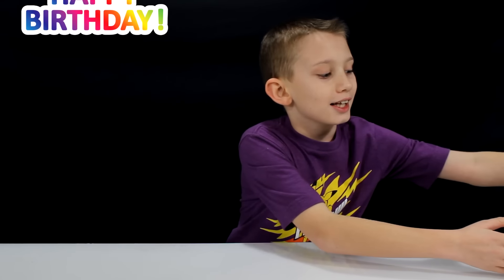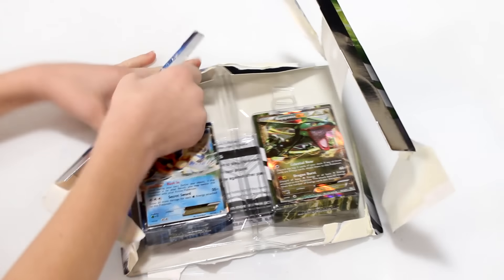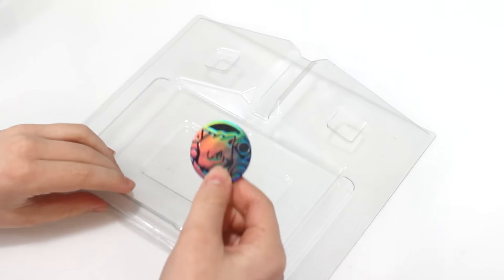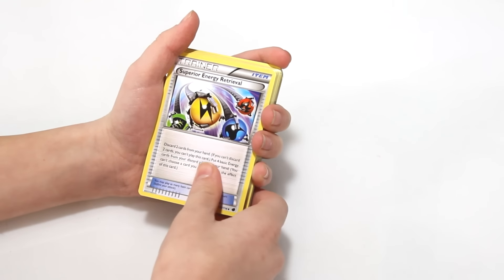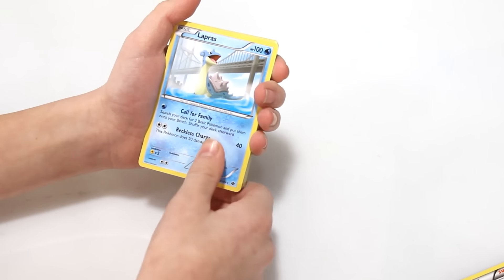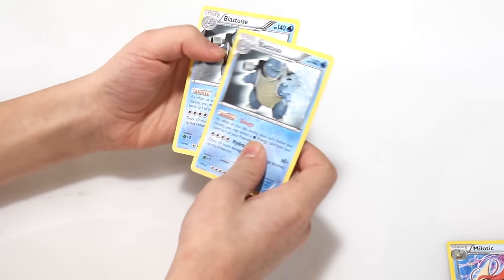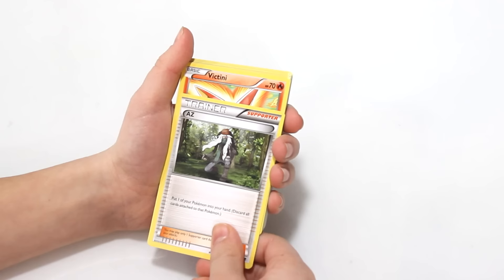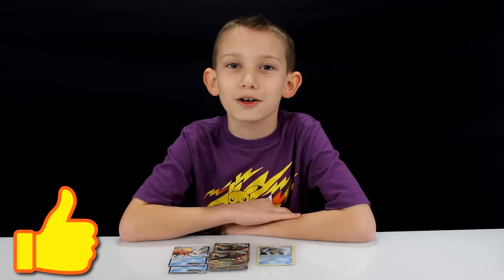RAYQUAZA vs. KELDEO Pokémon TCG Battle Arena Decks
Rayquaza and Keldeo go head to head in the new Pokémon TCG Battle Arena Decks! These two 60-card decks are ready to play right away, with powerful cards and winning strategies worthy of an ace Trainer. Each deck is led by an exceptional Pokémon-EX and includes 10 foil cards. Let the battle begin!

In each 60-card deck, you'll find:
• 2 foil cards featuring Rayquaza-EX or Keldeo-EX
• 8 foil basic Energy cards
• Tournament-level Trainer cards, including VS Seeker, N, and the never-before-seen Karen!

In addition, each box contains:
• 2 metallic coins and 2 sets of damage counters
• 2-player playmat and rulesheet
• 1 code card to play these decks online
• 2 deck boxes
• 1 Quick Guide to unlock the powerful strategies within